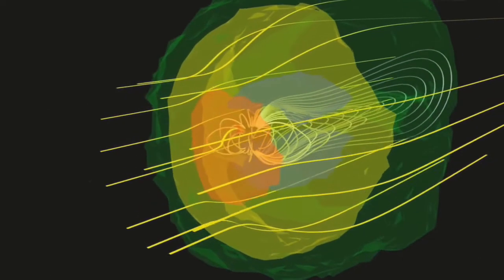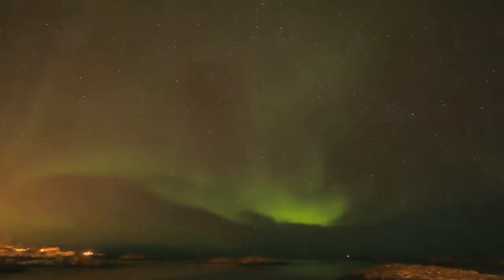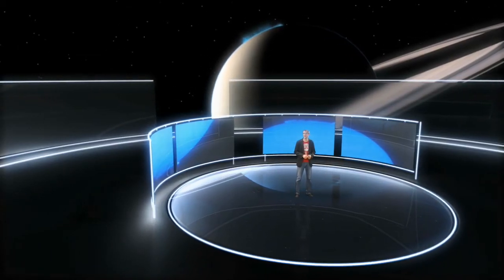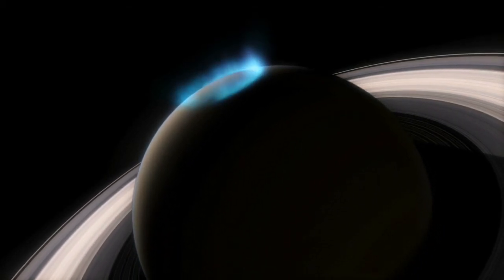Hubblecast 33: Saturn's stunning double show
In January and March 2009, researchers using Hubble took advantage of a rare opportunity to record Saturn when its rings are edge-on, resulting in a unique movie featuring both of the giant planet's poles. Saturn is only in this position every 15 years or so and this favourable orientation has allowed a sustained study of the two beautiful and dynamic aurorae, Saturn's own northern and southern lights.